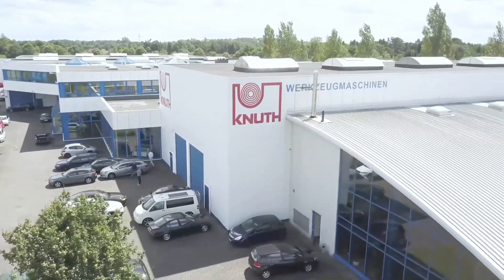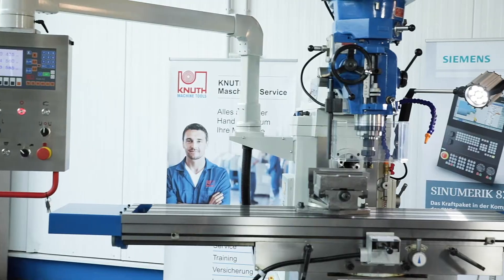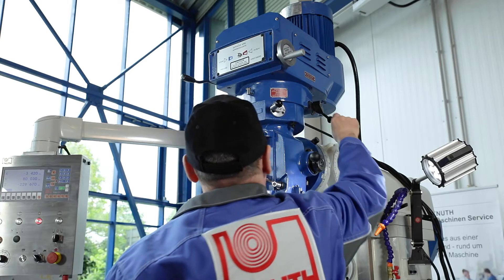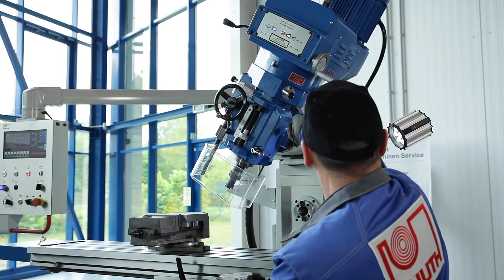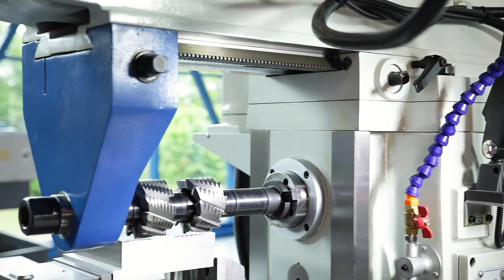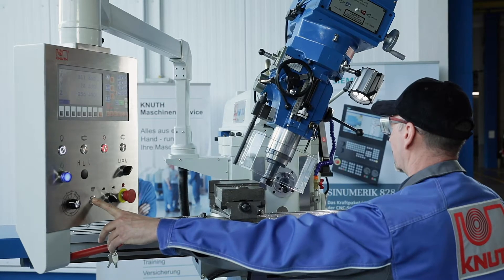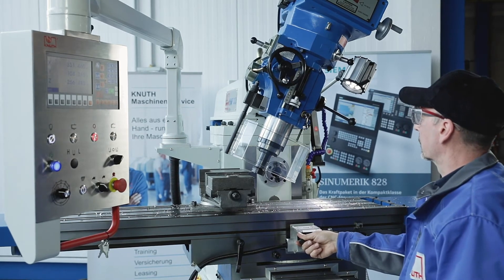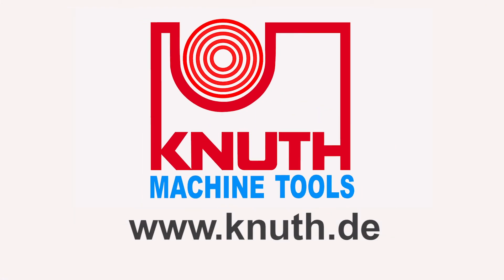KNUTH VHF 3.2 - Universal milling machine with wide spectrum of applications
Universal Milling Machine VHF 3.2 - Find out more about our product